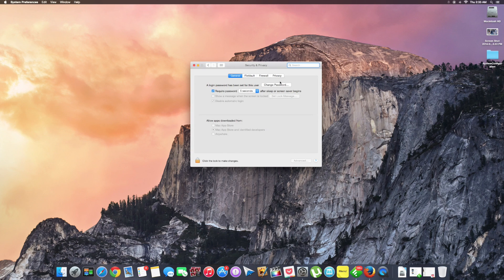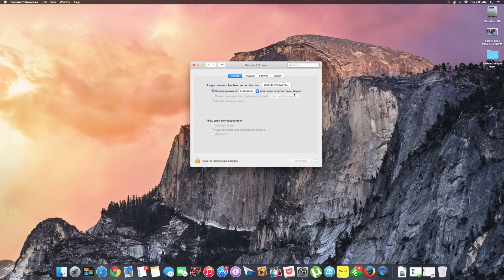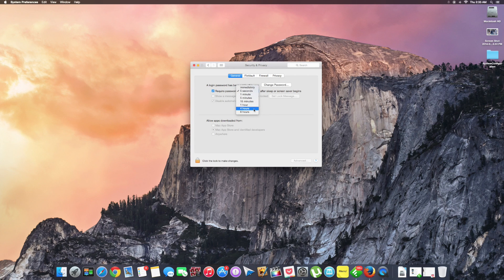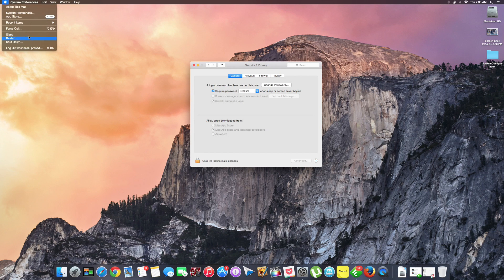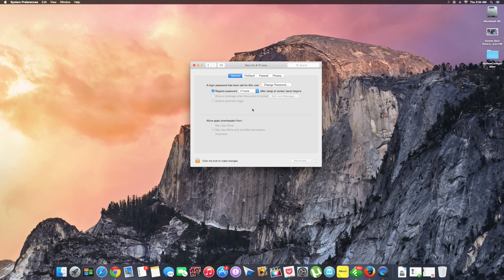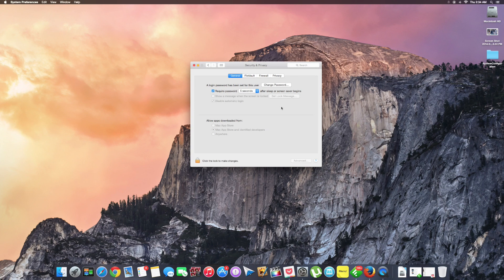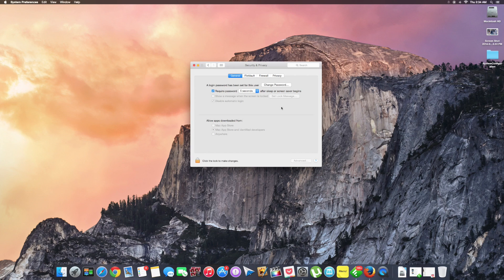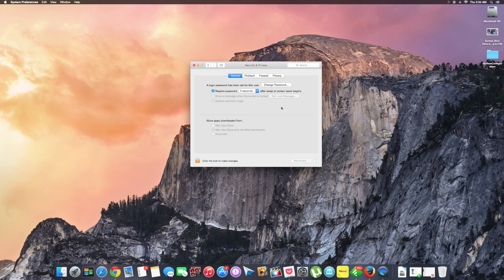Quick Tip: How to prevent OS X Yosemite from asking password after waking your Mac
In this video I will be showing you how to stop OS X Yosemite from asking for password when you wake up your mac from sleep.